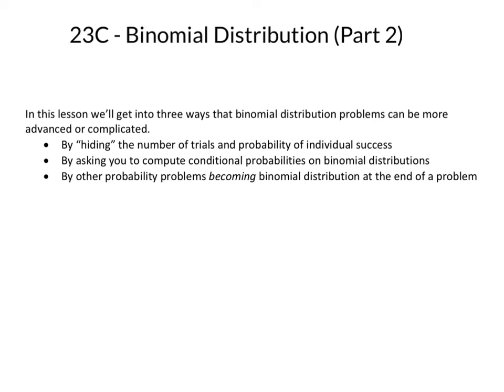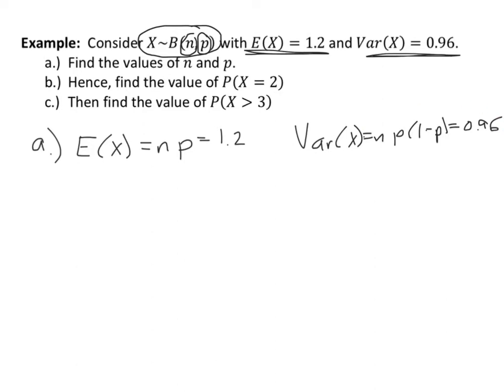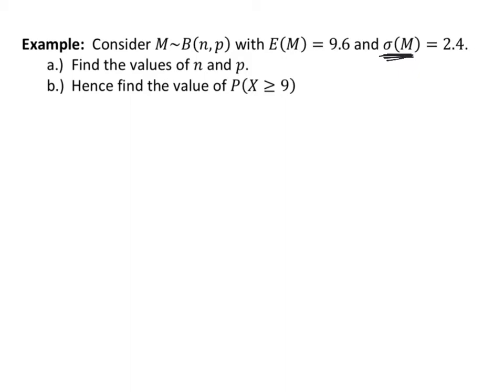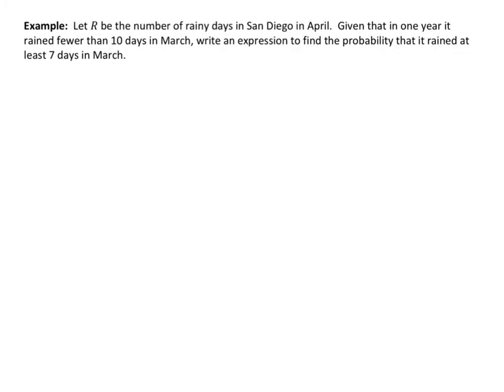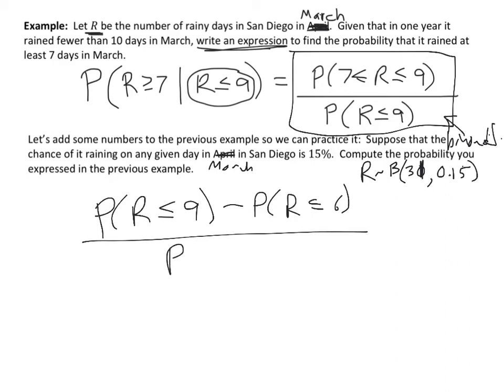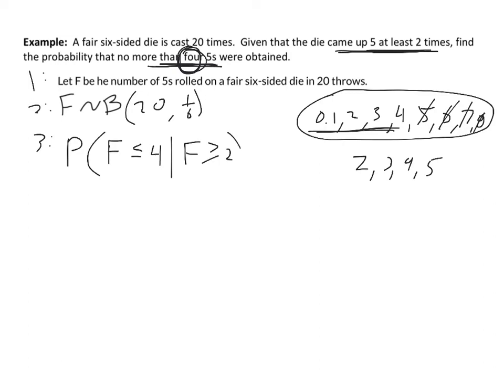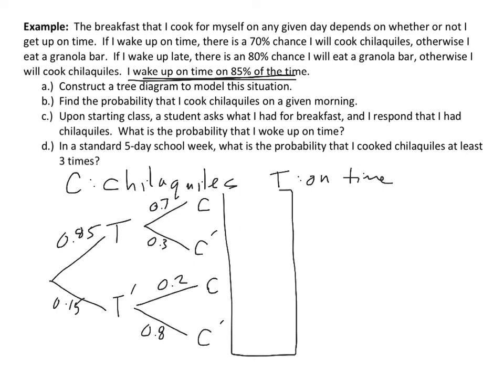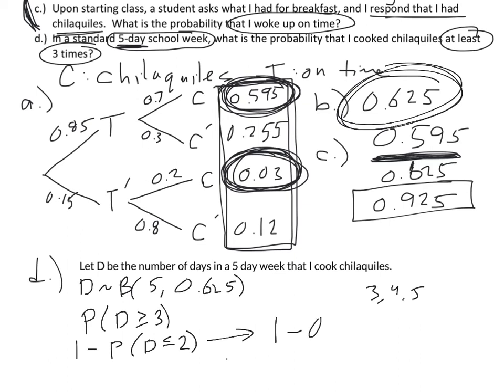23C - Binomial Distribution (Part 2)